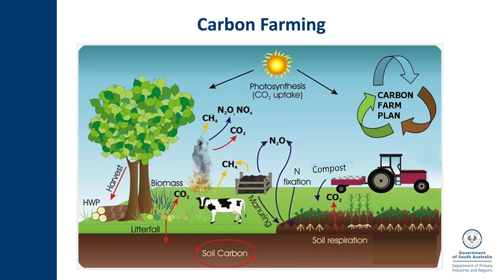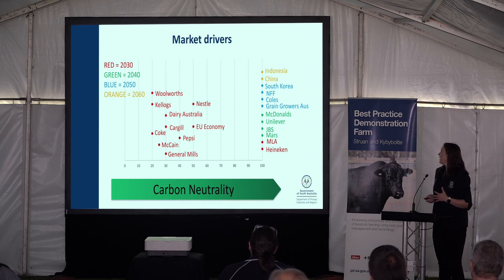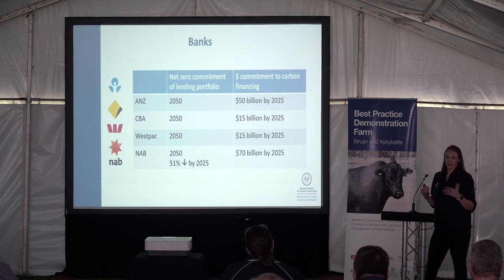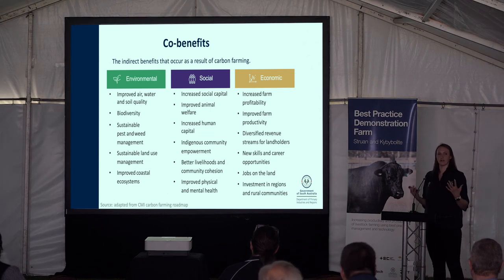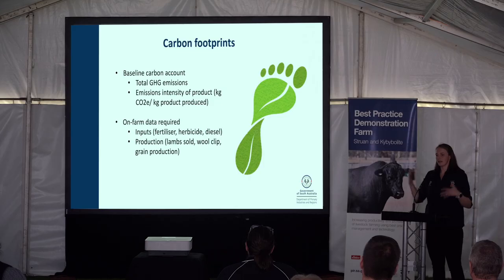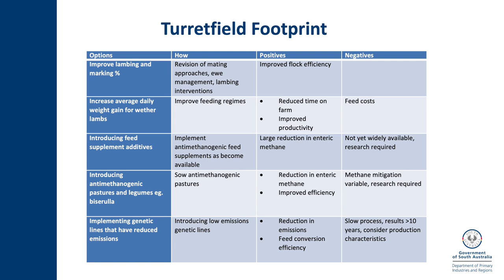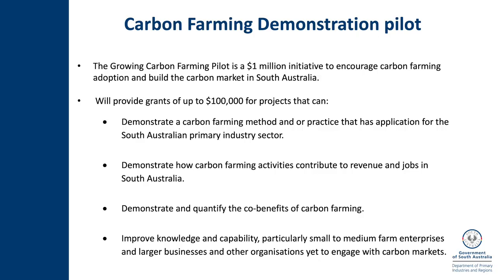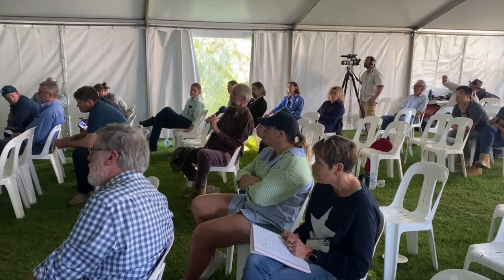Struan Field Day 2022 – Carbon farming and footprint assessment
Presentation by Emma WInslow, PIRSA, at the Struan and Kybybolite Best Practice Demonstration Farm Field Day on 28 April 2022.